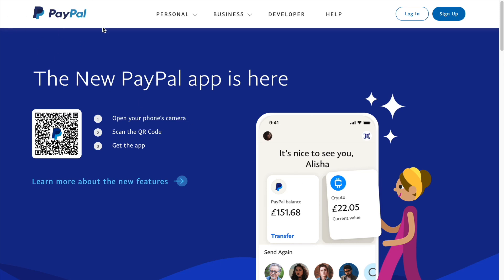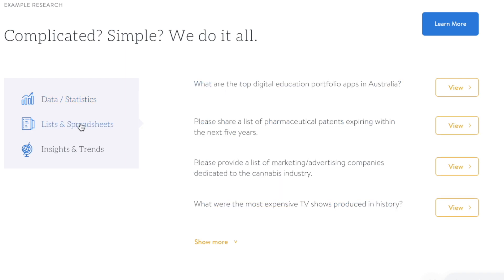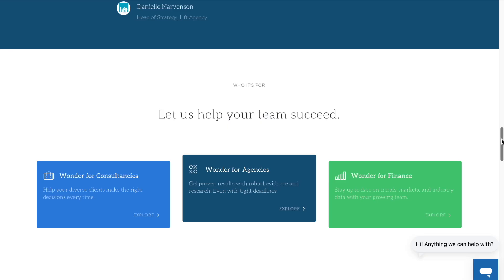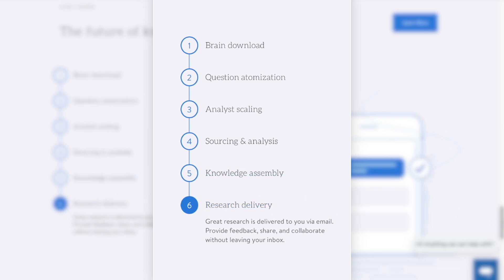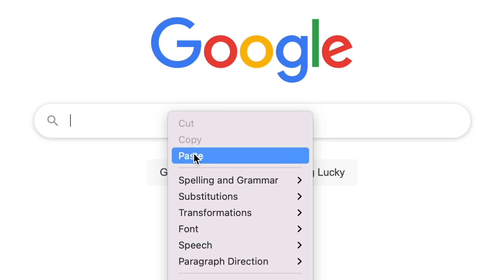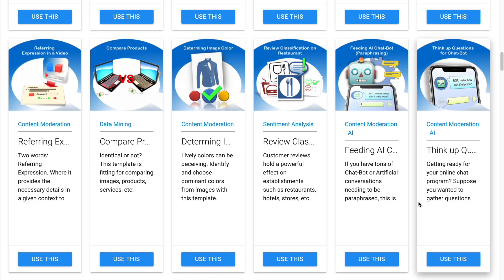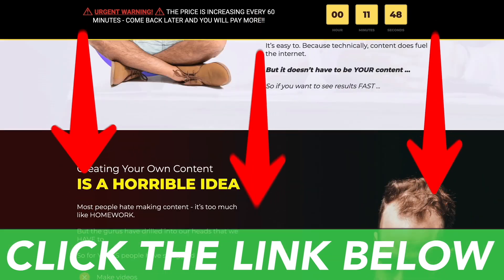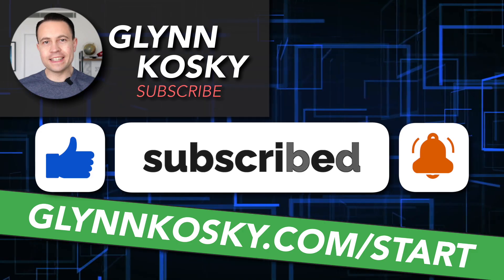Get Paid $1,500/Day To Use Google For FREE (New Money Maker) FREE Make Money Online | Glynn Kosky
** Get Paid $1,500/Day To Use Google For FREE (New Money Maker) Make Money

In this video we'll be talking about ...

🎁🏧 BRAND NEW $$$ CASH CONTEST Giveaway (*Applies For All Videos On This Channel*) 🏧🎁
👇 Complete 4 Steps Below to Enter!👇
2) 👍 Like EVERY NEW Video On This Channel
3) 🔥 Share All NEW Videos To DIFFERENT Social Media Platforms (FB, Twitter, Instagram, etc)

Please Note: You Will Only Qualify For The Cash Prize If You Complete ALL FOUR STEPS!

⏰ TIME SENSITIVE MONEY MAKERS ⏰

✅ 🏧  Earn $247 With This New App Clicking ONE Button

MY BEST MONEY MAKING STRATEGY...

Copy this Link ➡️ x

🔥🔥 EXTRA Money Making Videos (Life Changers!) 🔥🔥

➡️ x
x

➡️ x
x

✅ Comment Your COUNTRY (I’ll create videos for your EXACT LOCATION!)
This video has not been produced for children under the age of 18.

📲 GET IN TOUCH:
If you’d like to talk, I’d love to hear from you. Commenting directly on these videos will be the quickest way to get a response, but if your question is very long, feel free to email me at - I try my best to reply to things but there sadly aren't enough hours in the day to respond to everyone 😭